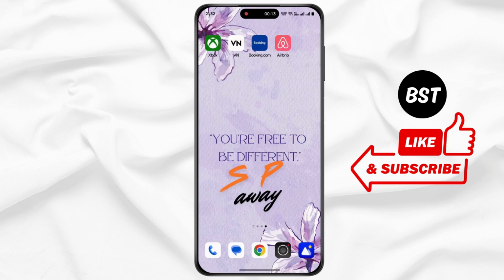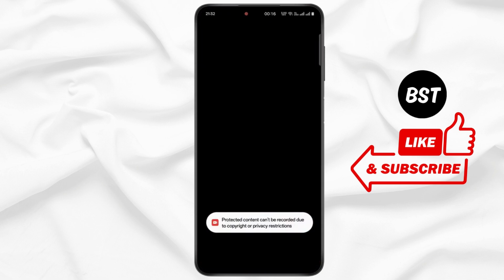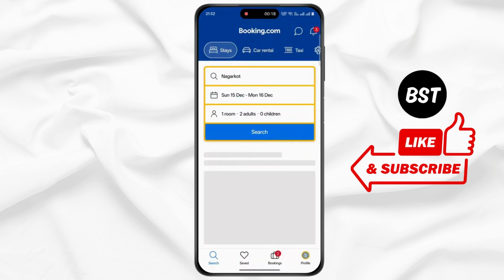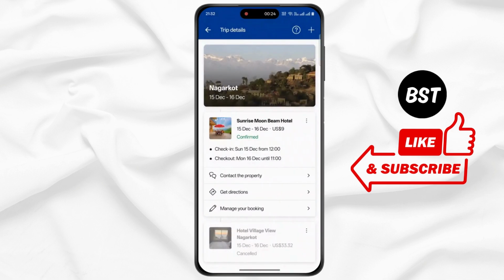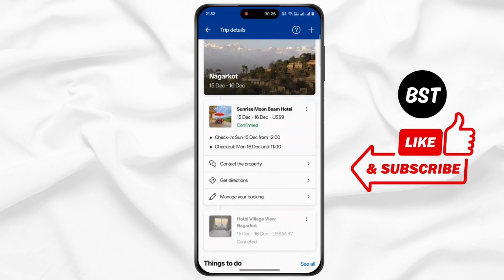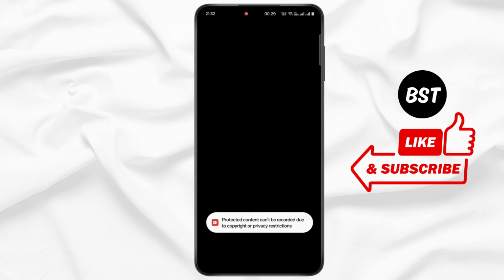How to Delete Reservation on Booking.com ?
Hello Guys,

Title: "How to Delete Reservation on Booking.com?"

Welcome to our step-by-step guide on "How to Delete Reservation on Booking.com?" If you’ve made a reservation on Booking.com and need to cancel it, this video is for you. We’ll walk you through the process of deleting or canceling a reservation, step by step. Whether you're managing an unwanted booking or adjusting travel plans, these instructions will help you easily navigate the cancellation process on Booking.com.

In this video, we will show:

How to delete a reservation on Booking.com
Steps to cancel your booking on Booking.com
Understanding Booking.com's cancellation policy
Tips for avoiding cancellation fees
How to manage your booking cancellations on the Booking.com app
What you'll learn:

Steps to cancel your reservation without penalties
Booking.com cancellation policy explained
Managing cancellations through the Booking.com app
How to handle booking issues on Booking.com